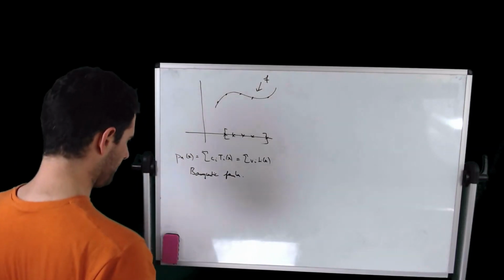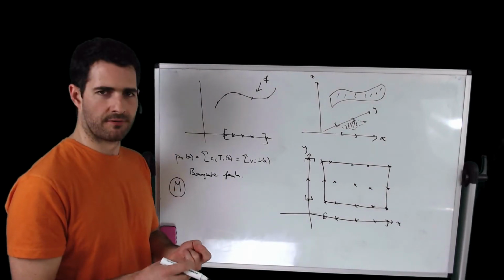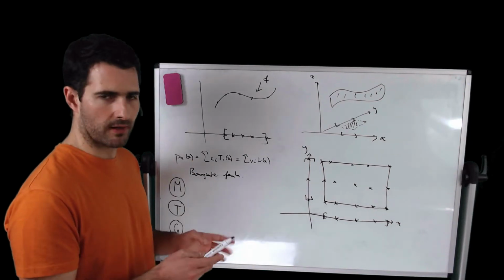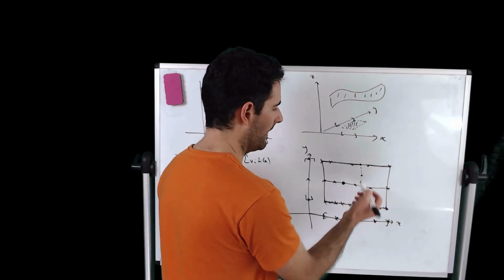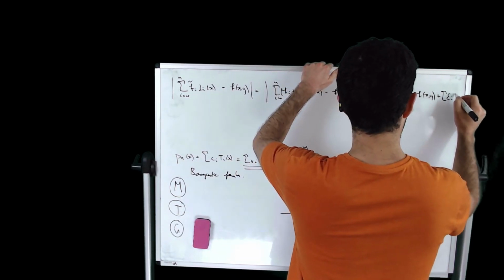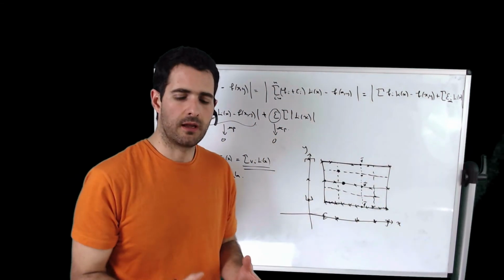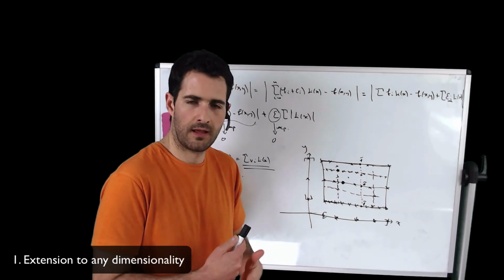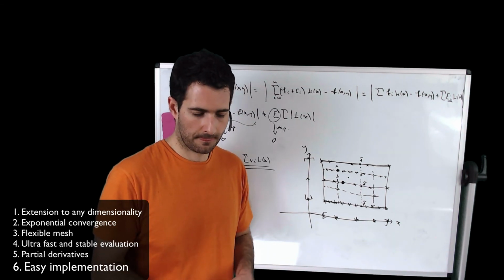Theory - Chebyshev approximation in higher dimensions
Chebyshev approximation in higher dimensions